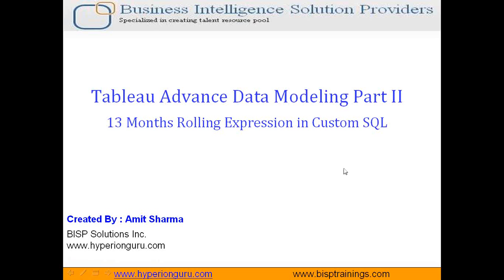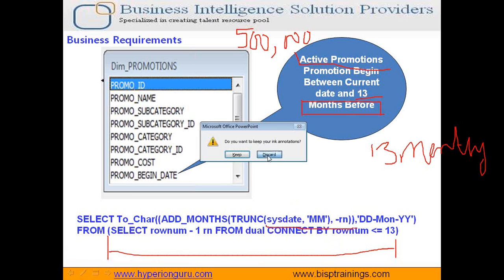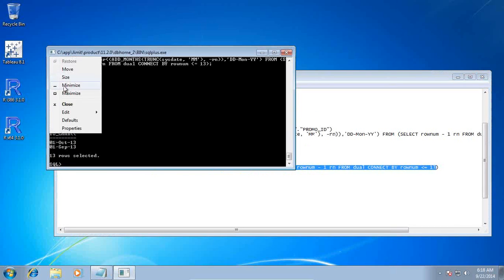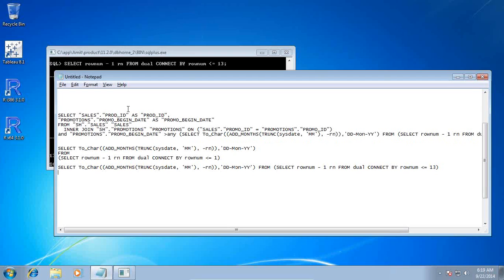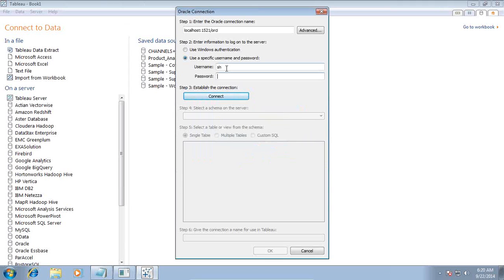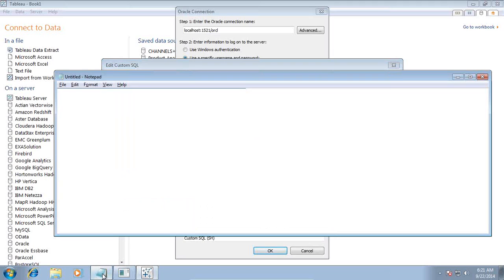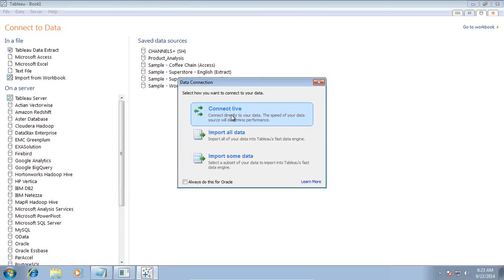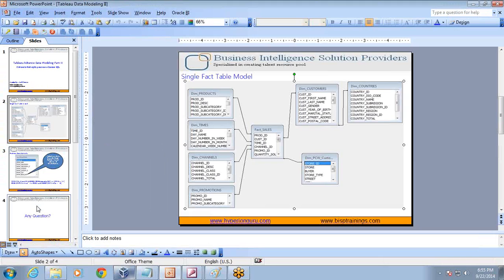Tableau Advance Data Modeling part II